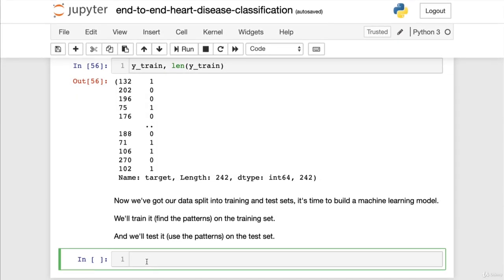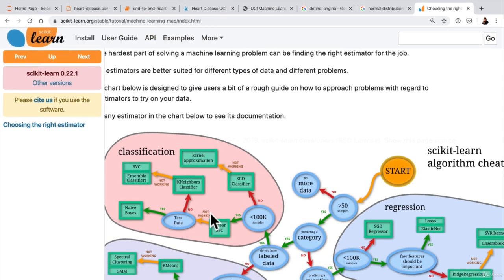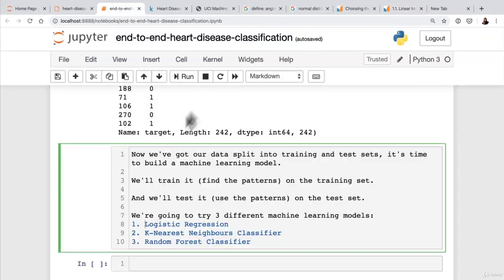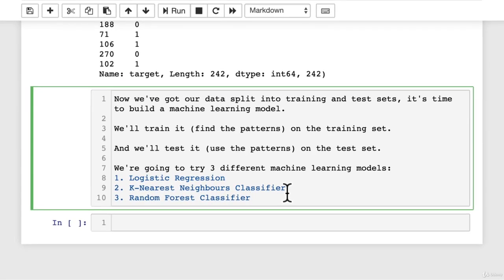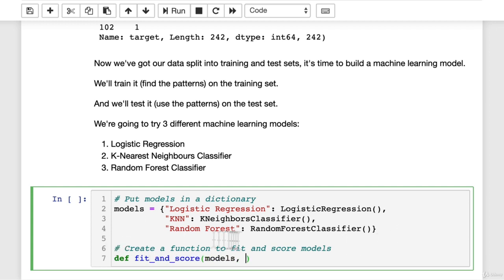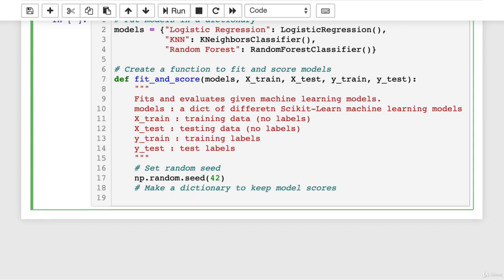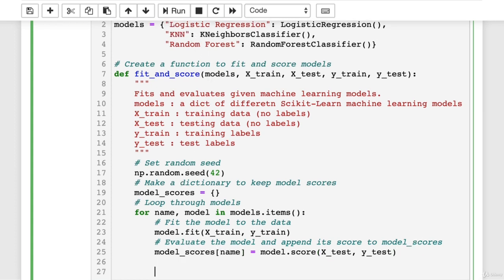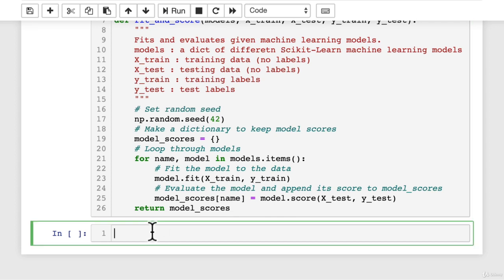11 Choosing The Right Models